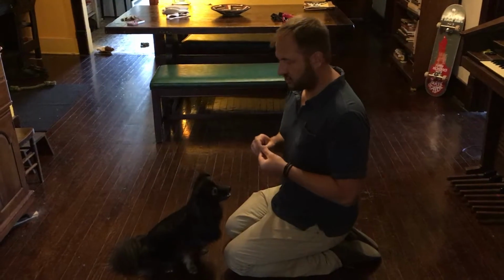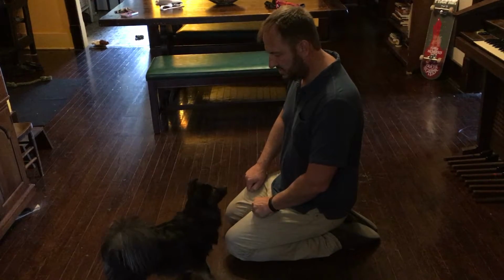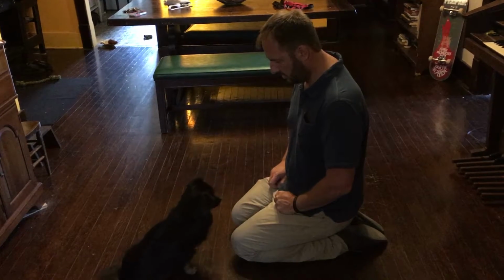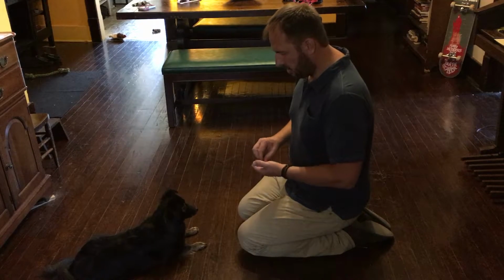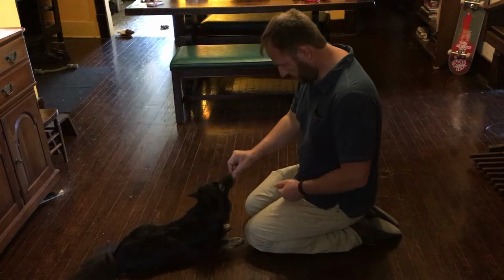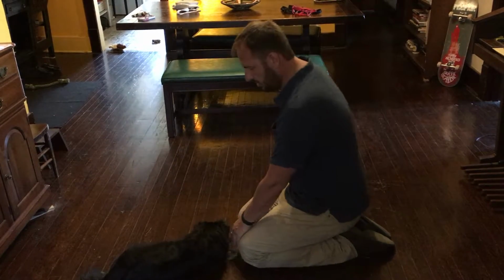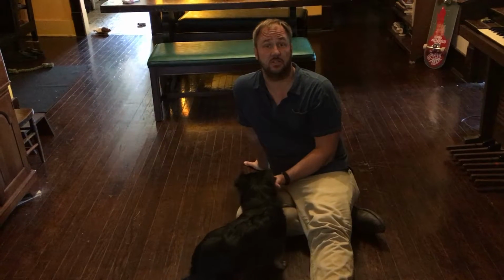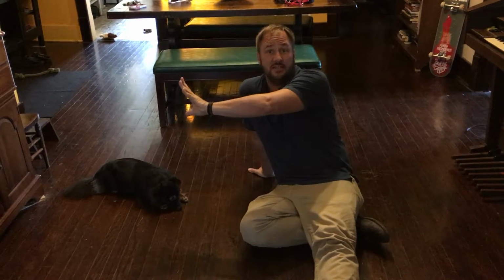Introducing the Watch to Shadow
Shadow is a two-year-old Pomeranian mix who lives in downtown Omaha. His guardian set up a dog obedience training session with me to stop dog barking, help with some separation anxiety, fear of loud noises and bicycle / skateboard reactiveness.

This is one of the videos we shot during his dog behavior training session.